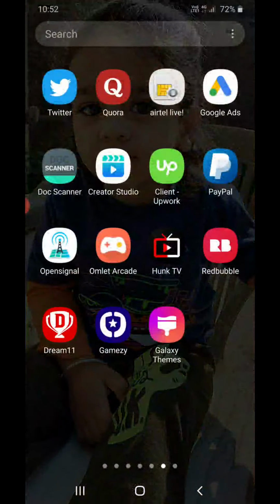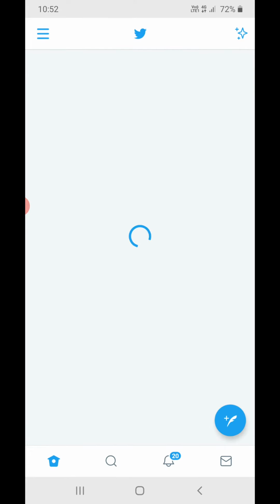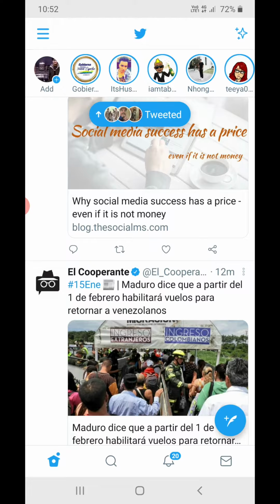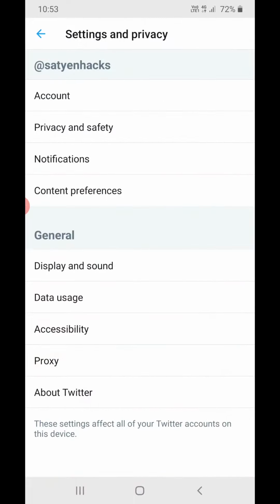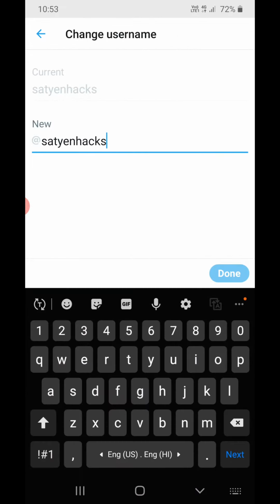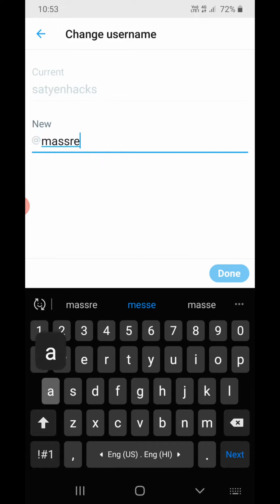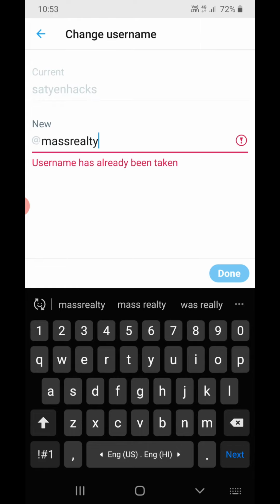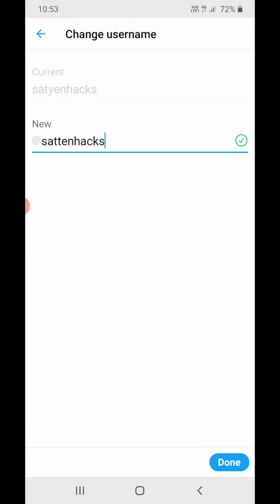How To Change Twitter @ Name Handle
changetwitterhandle twitter Learn how to change Twitter handle/username easily on app.You can easily change Twitter @ name using your profile settings on Twitter app or website.